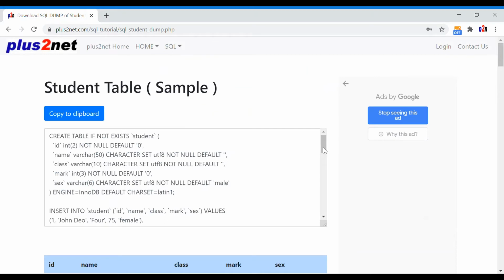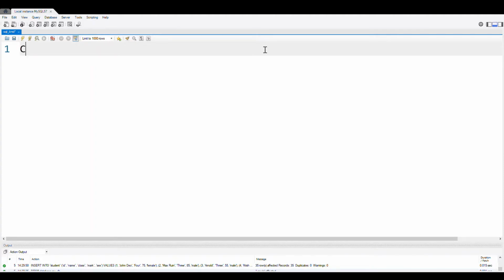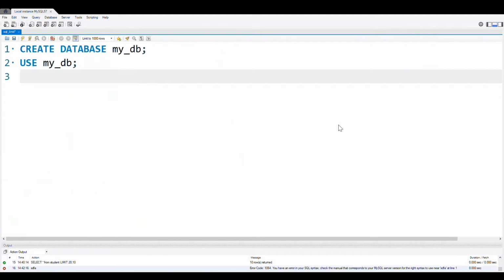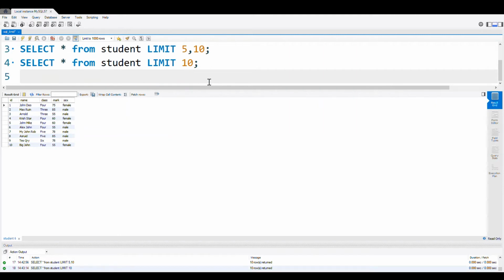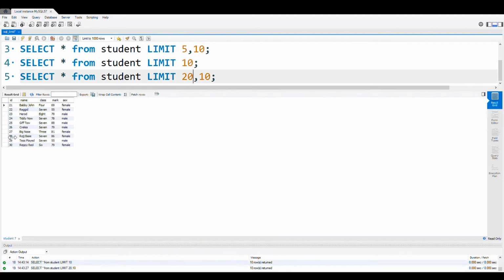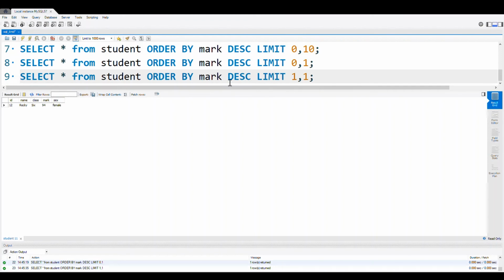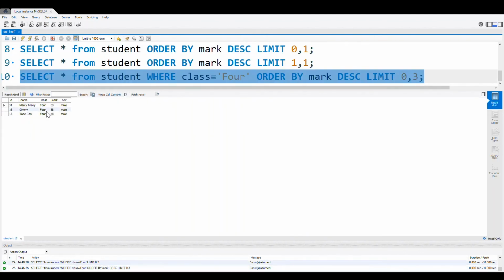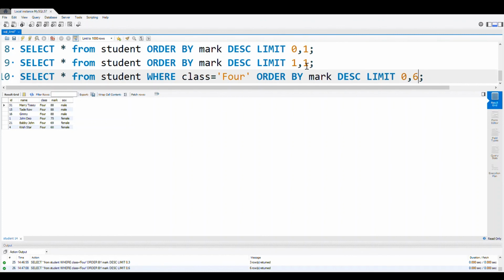LIMIT MySQL query to restrict number of records returned from database table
Sample table SQL Dump with records
By including LIMIT command in our query we can restrict the number of records to be returned from the table. If we have a table with many records then we can specify the number of records and the position from where the records are to be returned by using LIMIT query.
Let us use our sample table student , you can use the SQL dump of the table to create your sample table.
Along with LIMIT query we give two integers as inputs. First one  is the offset or the starting position from where the records will be returned and second one is the limit value or number of records we want the query to return.

SELECT * FROM student LIMIT 5, 10
This query will return 10 records starting from 5th position. If we are not giving the offset value then records are returned from first or 0th position.
SELECT * FROM student LIMIT 10
Now 10 records are returned from the starting.
Here is one more example
SELECT * FROM student LIMiT 20,10
We can use ORDER BY along with LIMIT query to get records in the order of a column.
SELECT * FROM student ORDER BY mark DESC LIMIT 0,10
Note that we have to first use ORDER BY and then use LIMIT command, we can’t change this order.
SELECT * FROM student ORDER by mark  LIMIT 0,10
Getting the highest mark
SELECT * FROM student ORDER by mark  DESC LIMIT 0,1
Getting the second highest mark
SELECT * FROM student ORDER by mark  DESC LIMIT 1,1
This is better than using MAX query as we will get the detail without subquery.
Using WHERE condition
We can also add WHERE condition to this.
SELECT * FROM student WHERE class='Four' LIMIT 0,3
Use Order by
SELECT * FROM student WHERE class='Four' ORDER BY mark LIMIT 0,3
We use LIMIT query in Paging scripts
In all cases LIMIT command is at the end in order with other commands.